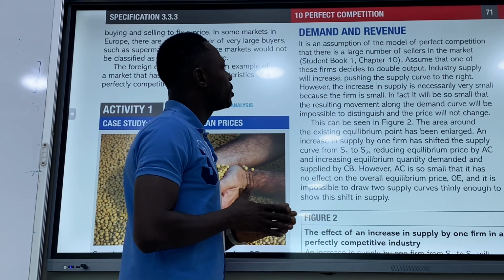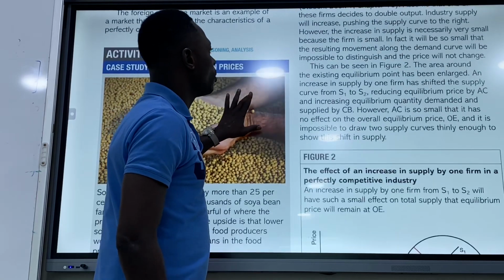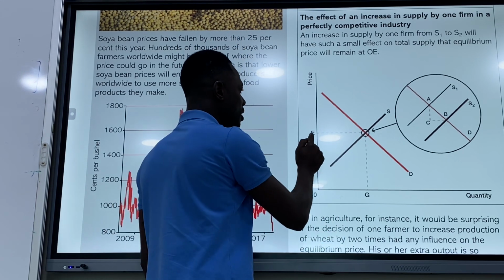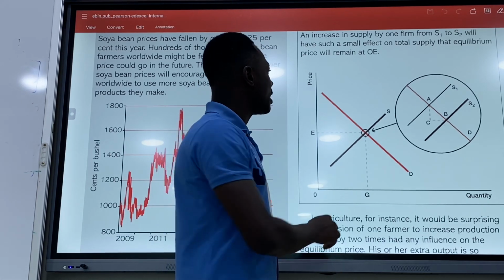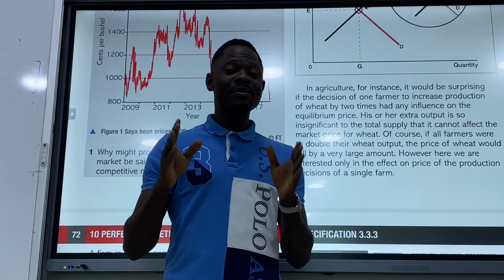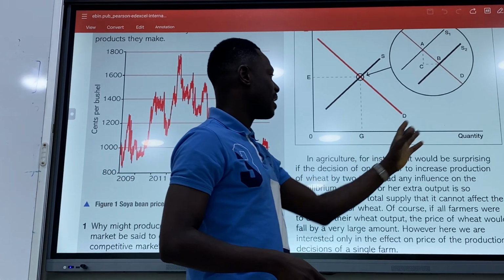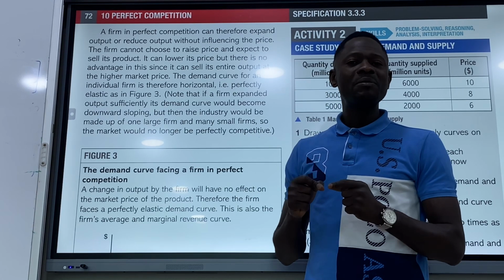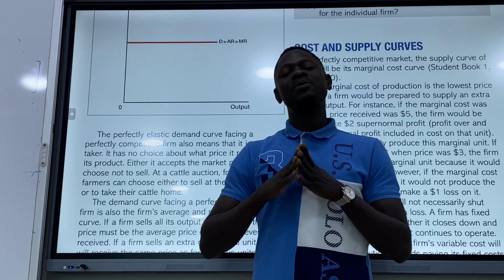Economics A’Level Class(Perfect Competition: Demand and Revenue)